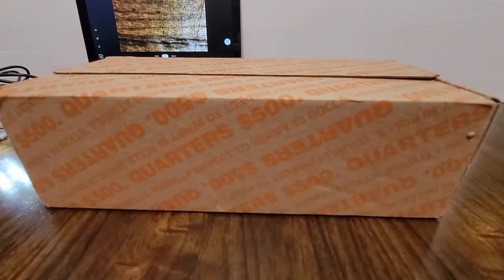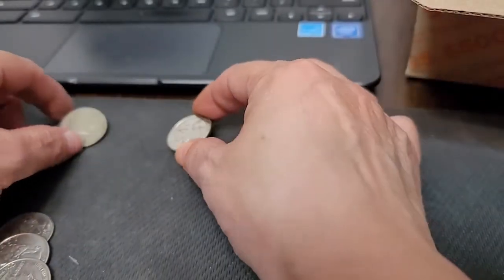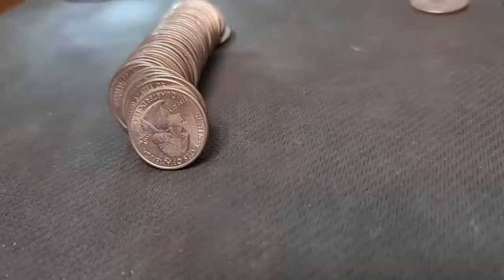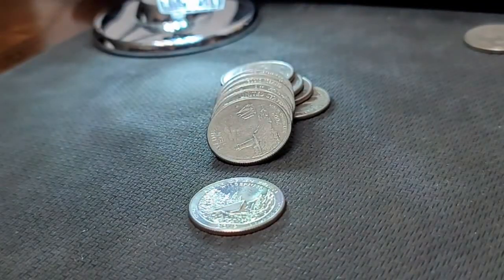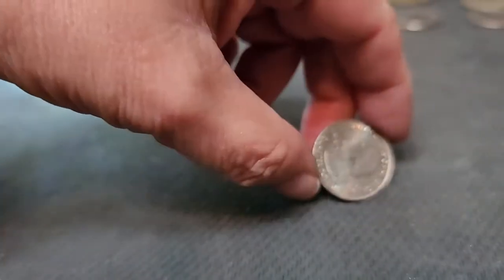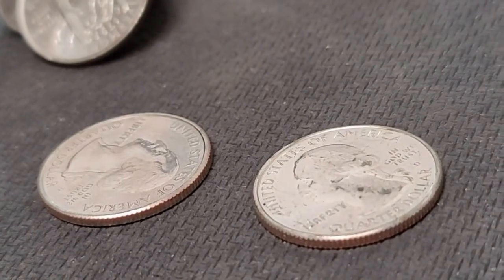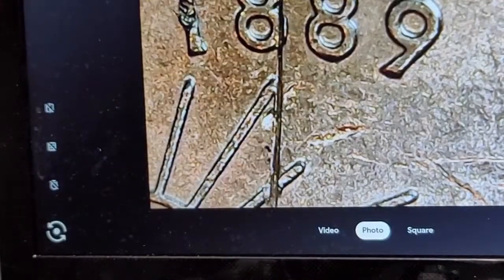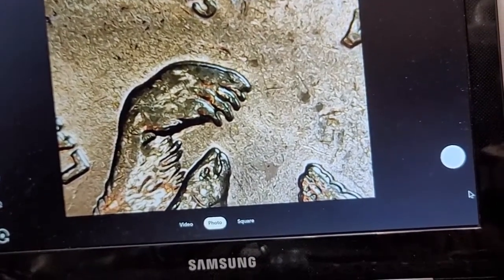Quarter Box Coin Roll Hunt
Searching $500 dollars in quarters hoping to find something good.